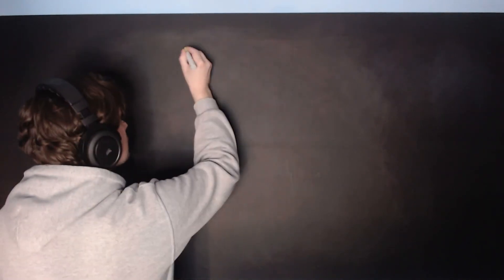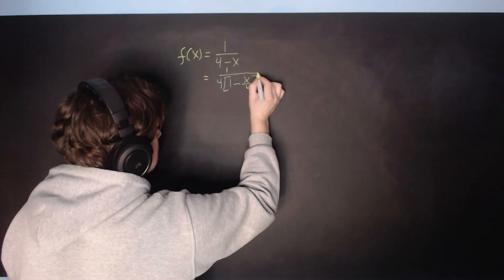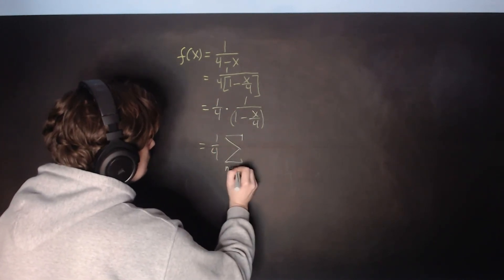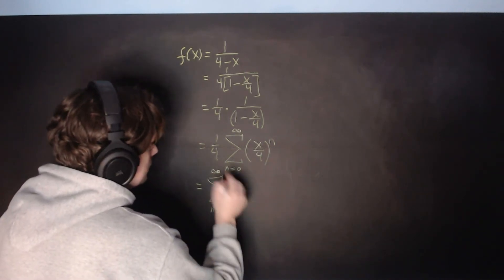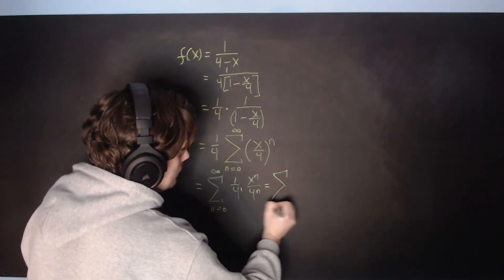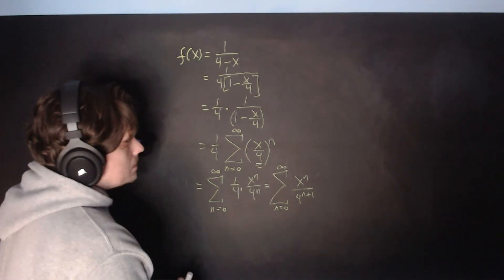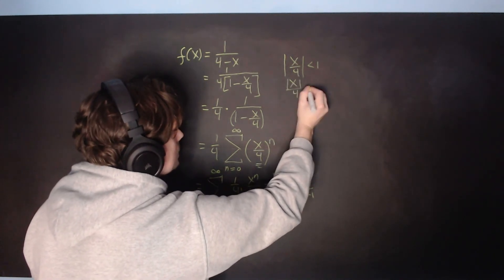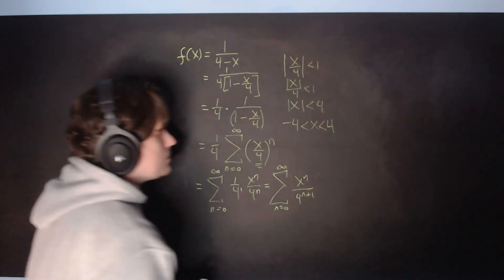Power series for 1/(4-x), done step by step, with interval of convergence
Learn how to find a power series for a function in this video! 📈 We start with the function f(x) = 1/(4-x) and rewrite it to look like 1/(4(1-x/4)). Next, we separate 1/4 from the other piece, which can be replaced with sigma form. This leads us to the summation from n=0 to positive infinity of x^n/4^(n+1). To simplify, we can distribute the 1/4 inside the summation and clean it up to get x^n/4^(n+1) = x^n/4^(n) * 1/4. We can then write this as x^n/4^(n+1) = (1/4)^(n+1) * x^n, which helps us find the interval of convergence.

To find the interval of convergence, we take the absolute value of x/4 and set it less than one. We simplify this inequality to get |x| less than 4, and write it as -4 less than x less than 4. Thus, the interval of convergence for this power series is -4 less than x less than 4.

Common internet questions
1️⃣ What is a power series?
A power series is an infinite series in which each term is a power of a variable multiplied by a coefficient. It can be used to represent certain functions as an infinite sum of terms.

2️⃣ How do you find the interval of convergence?
To find the interval of convergence for a power series, take the absolute value of the variable raised to the power of n and set it less than one. Then, solve for the variable to find the range of values for which the series converges.

3️⃣ What is sigma notation?
Sigma notation is a shorthand way of writing the sum of a series of terms. It is denoted by the Greek letter sigma (Σ) and a variable below it that represents the starting value of the index. The upper limit of the index is written above the sigma, and the expression to be summed is written to the right of the sigma.

4️⃣ What is the function 1/(4-x)?
The function 1/(4-x) is a rational function in x. It is undefined at x=4 and converges to 0 as x approaches infinity.

5️⃣ What is the coefficient of a power series?
The coefficient of a power series is the number that is multiplied by the variable raised to the power of n. For example, in the power series ∑(n=0)∞ x^n/n!, the coefficient of x^n is 1/n!.

6️⃣ How do you simplify a power series?
To simplify a power series, you can distribute any constants inside the sigma notation and use properties of exponents and factorials to manipulate the terms. You can also group like terms and write the series in a more compact form.

7️⃣ What is the formula for the sum of a geometric series?
The formula for the sum of an infinite geometric series with first term a and common ratio r is S = a/(1-r), as long as |r| less than 1. If |r| ≥ 1, the series diverges.

8️⃣ What is a rational function?
A rational function is a function that can be expressed as the quotient of two polynomial functions. It is undefined at any value of x that makes the denominator equal to zero.

9️⃣ What is the meaning of convergence in